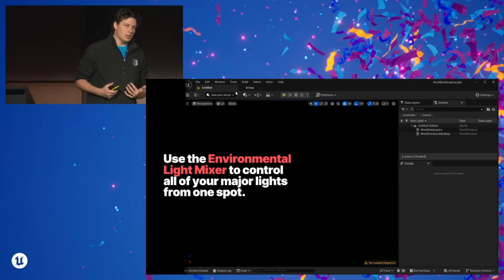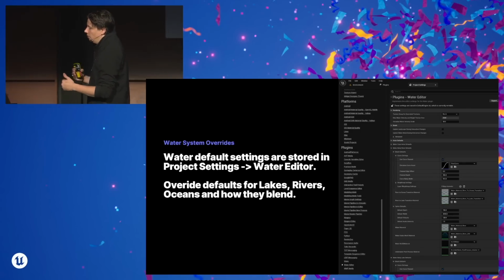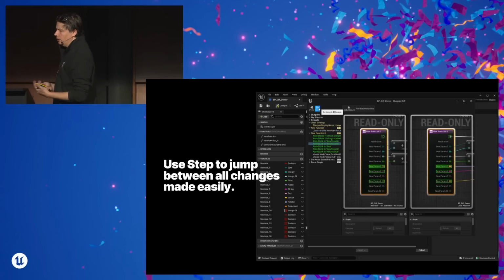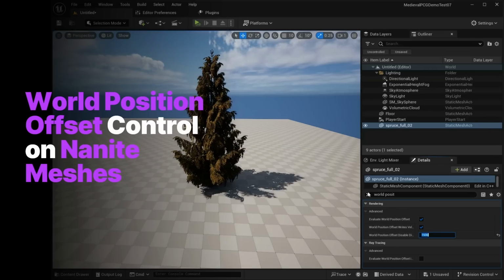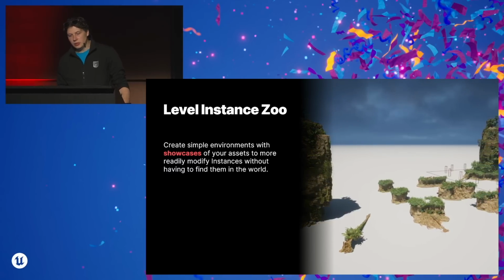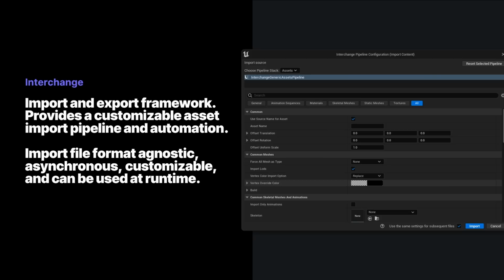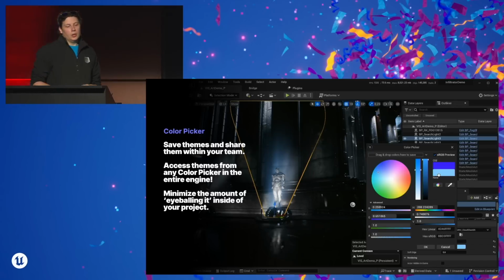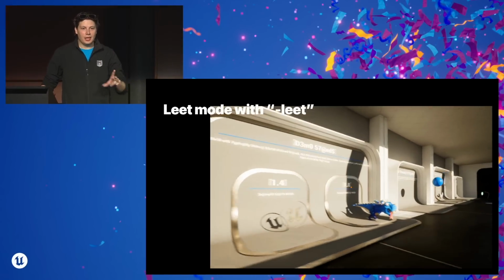The Unfeatured Features of Unreal Engine in 2024 | Unreal Fest 2024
Ever caught yourself thinking "Oh, I didn't know Unreal could do that.." Well, hopefully no more! Join Senior Technical Artist Chris Murphy as he covers tips, tricks and some of the lesser known features of Unreal Engine in 2024.